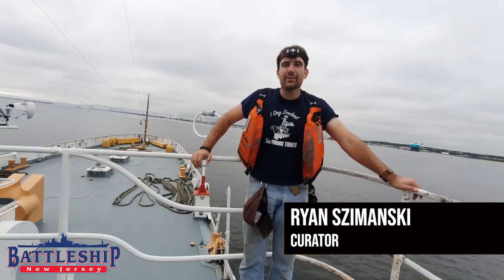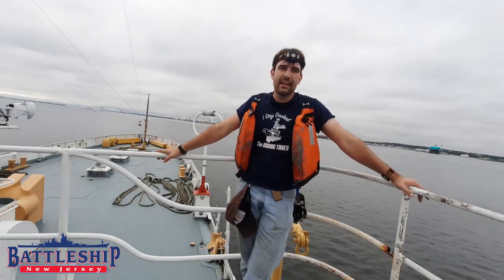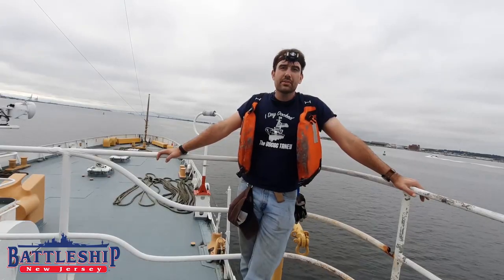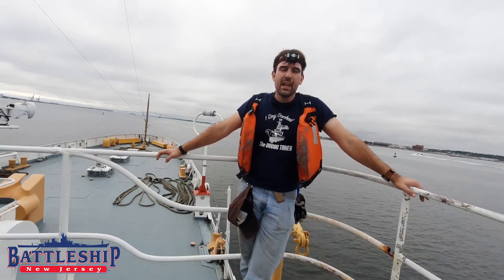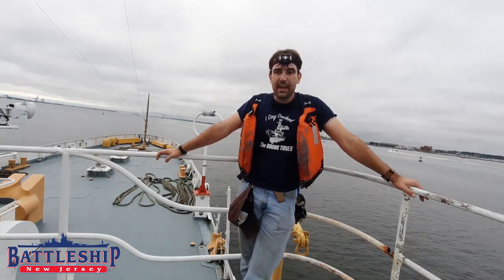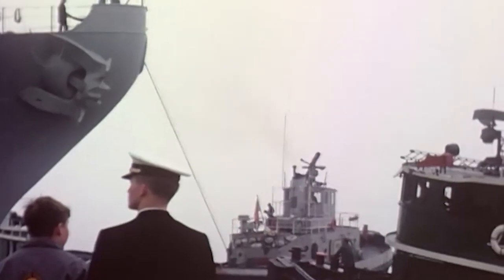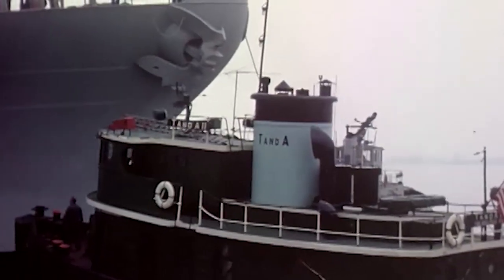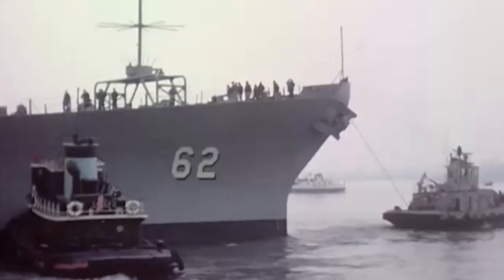What Happens to Ships Between the Wars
For this special episode, we're underway on WHEC-37, formerly known as Taney and taking a closer look at what ships do between the wars. For Cutter 37, the answer is a lot!

The Battleship New Jersey Museum and Memorial received an operating support grant from the New Jersey Department of State.